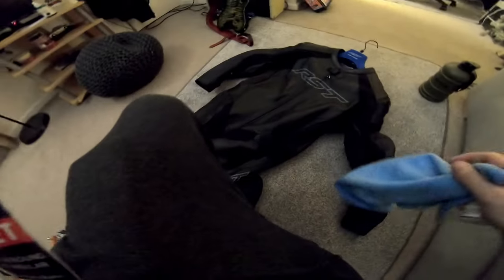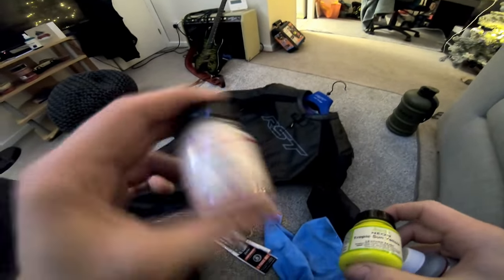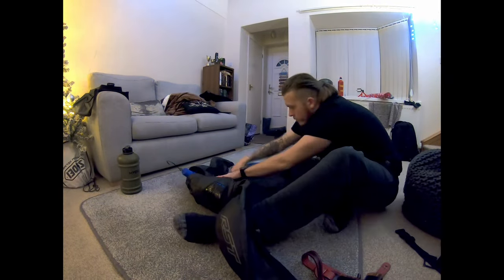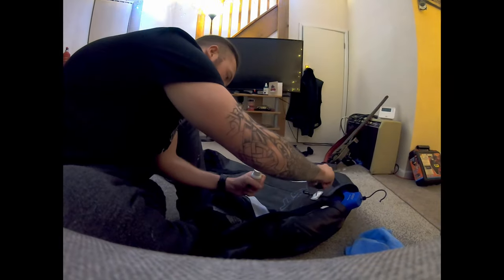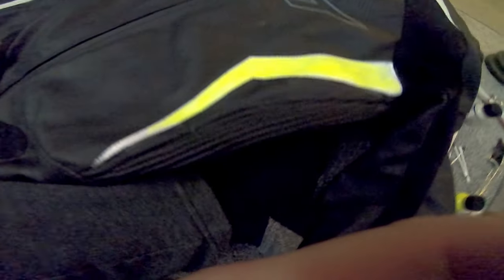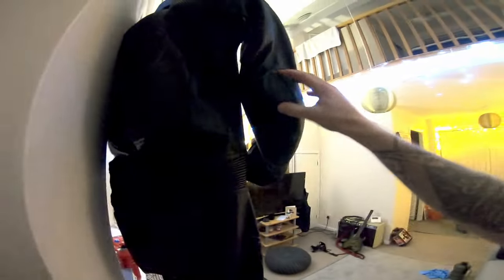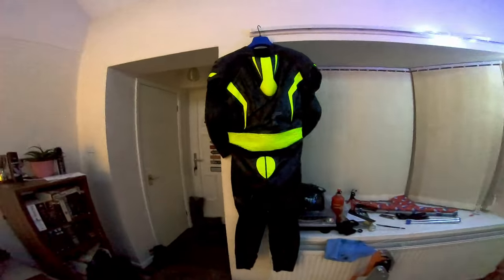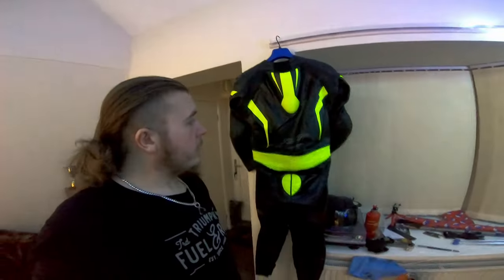Painting my Race suit with Angelus Leather paints